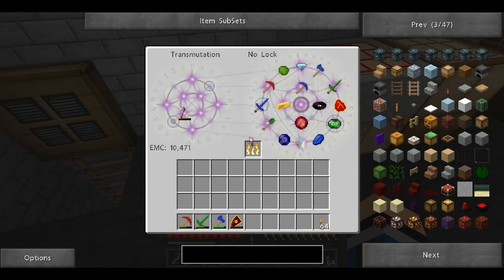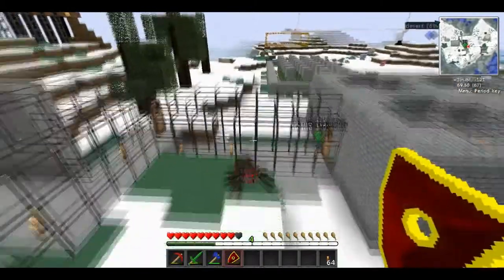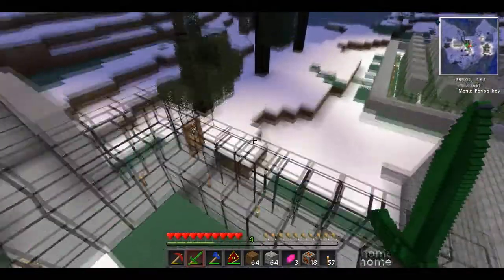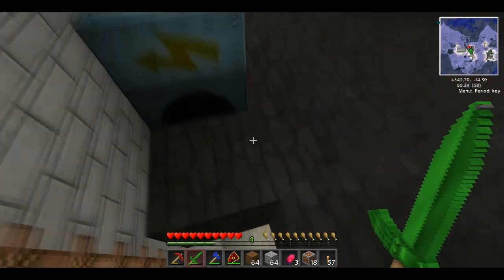Lets Play Minecraft Making A Perfect World Ep.44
dont forget to leave us feedback on what to improve on :)